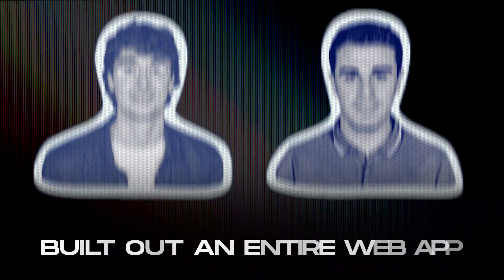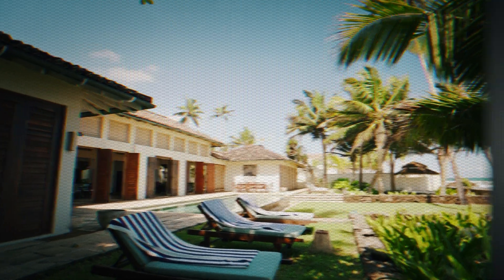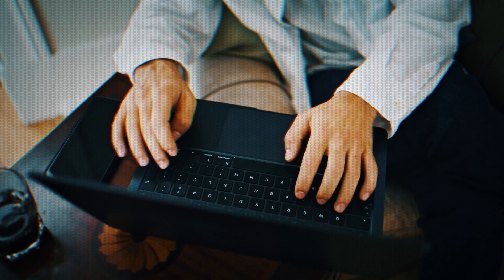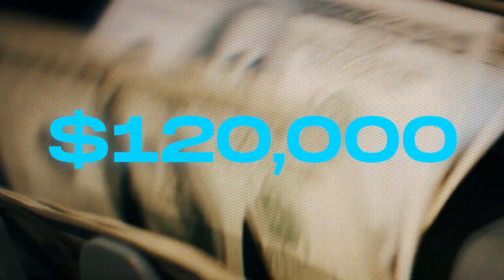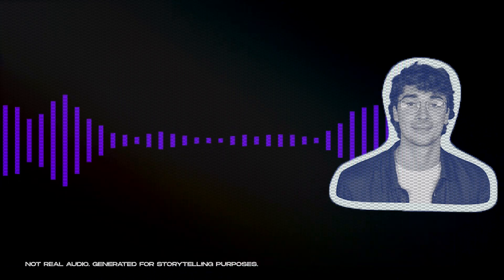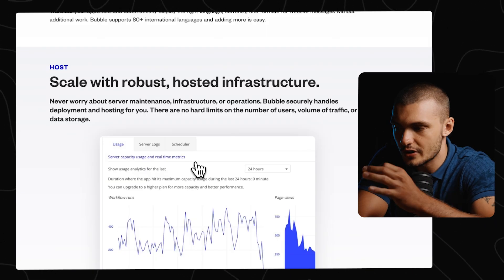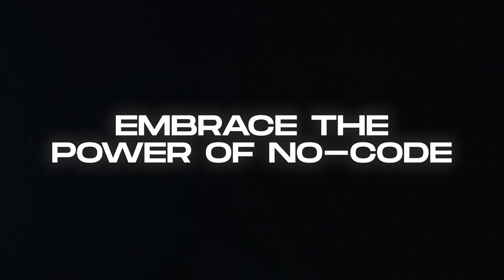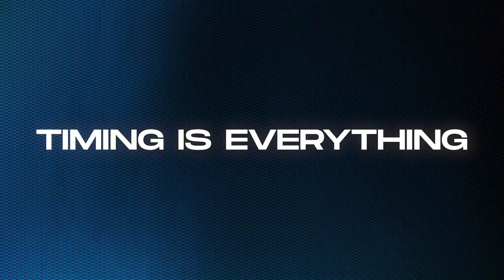How This No-Code Startup Signed 60,000 Users With $0 Marketing Spend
In today's video I will share the story of CircleHome and how they used Bubble, which is a no-code tool to build a marketplace for travelers to exchange their homes for during their holiday.

Timestamps:
00:00 - Circle Home's story
04:45 - The no-code tool they used
06:40 - Key lessons you can apply to your startup journey

We'll cover the tool they used, why they chose no-code, how it gave them a massive business advantage and how you can take advantage of this no-code revolution.